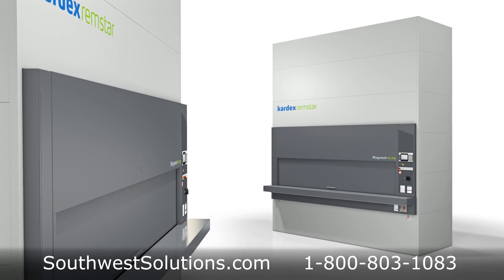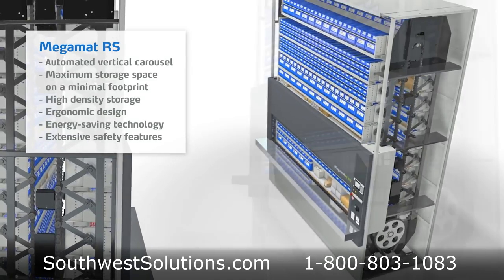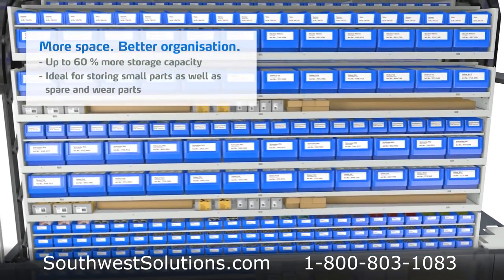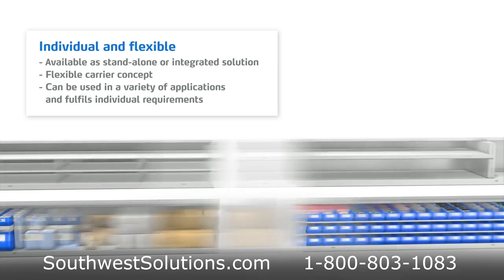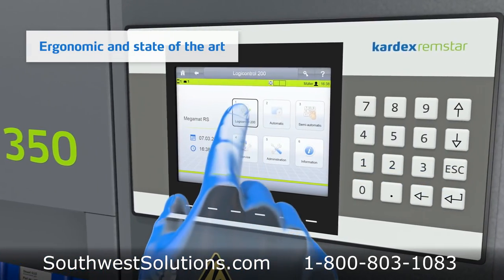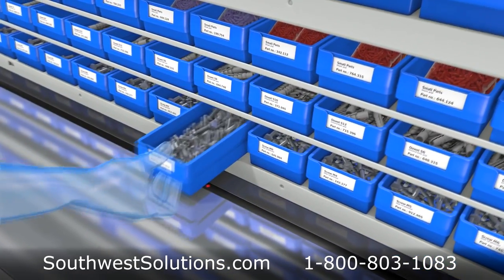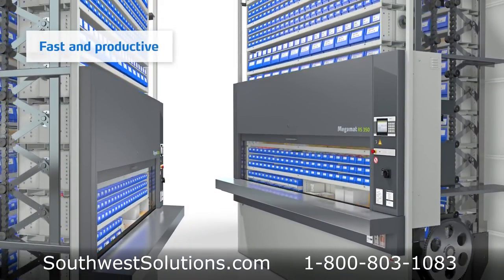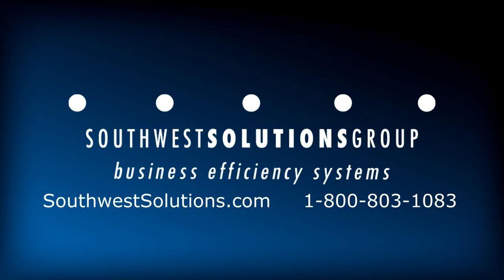Automated Vertical Carousel Storage Machine | Vertical Storage Carousel VSR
The automated vertical carousel storage machine is based on the goods-to-person principle. These machines provide fast and accurate picking of stored inventory and use overhead air space to allow for the maximum amount of storage in a minimal footprint. The high rotation speed and efficient machine movements allow more productive picking processes with fewer picking errors. Bins are delivered to an ergonomic counter-high level for quick identification and fast retrieval of items. The ergonomic, state-of-the-art design makes operation easy for all personnel. The vertical carousel is ergonomically designed to prevent actions (bending, lifting, and climbing) that can cause employee injury.

The vertical carousel offers 60% or more storage capacity than static storage shelving, and are ideal for storing anything from light to heavy parts over 1,400 pounds per carrier. The flexible carriers can be adapted to a variety of applications from uniformly organized bins to items of varying sizes or a combination of the two.

The vertical storage carousels can be used in a standalone environment or integrate with your WMS or ERP. Simply use the touchscreen to indicate the part and quantity of items to be picked, and the storage carousel automatically rotates into position for immediate retrieval. When an item is requested, the carousel will automatically rotate via the shortest path to deliver items. Integration with WMS makes it possible to track and manage locations of goods and inventory levels.